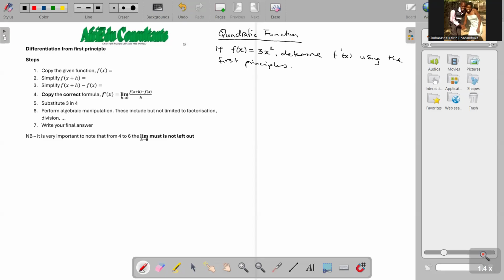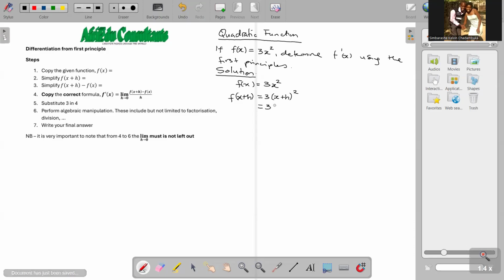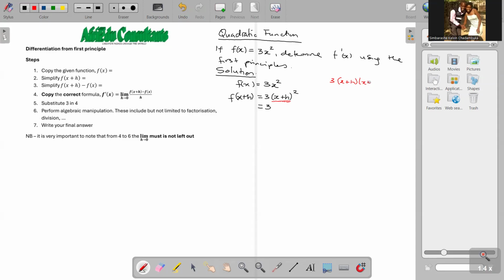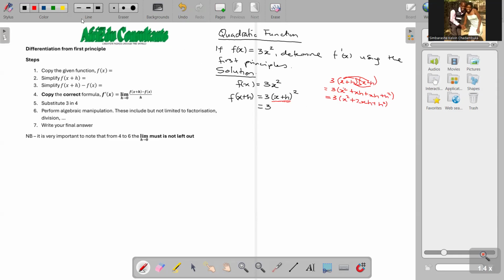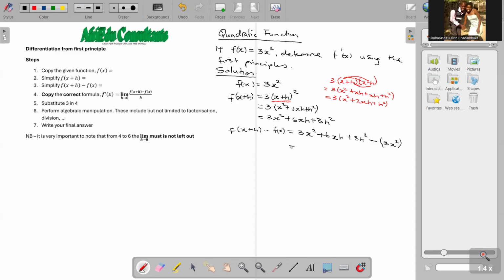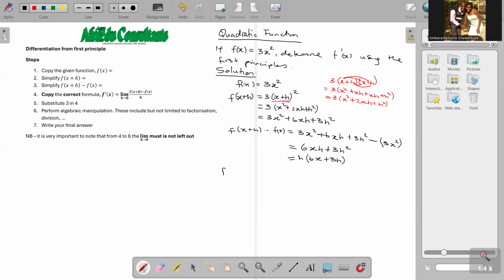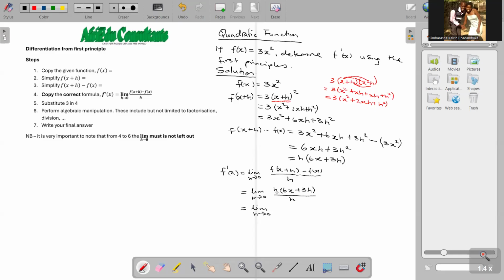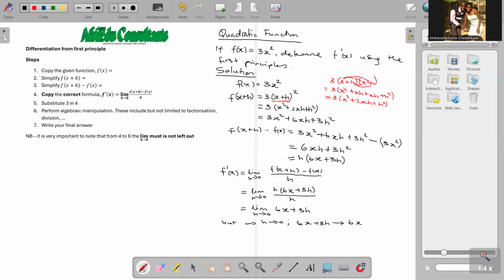GRADE 12: Differentiation from first principles Quadratic Function (1 term)